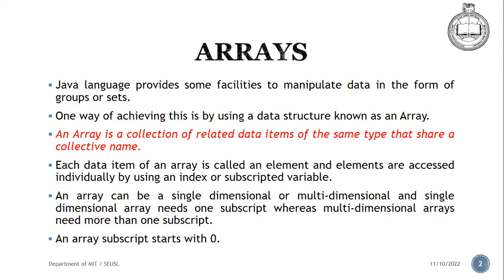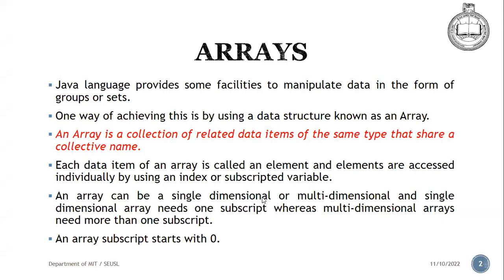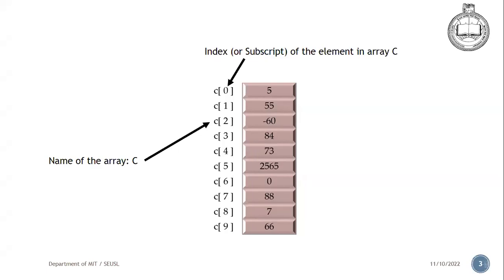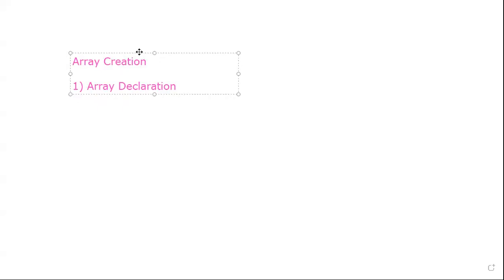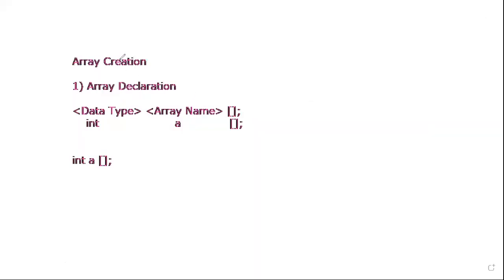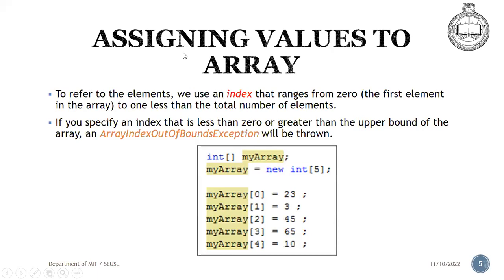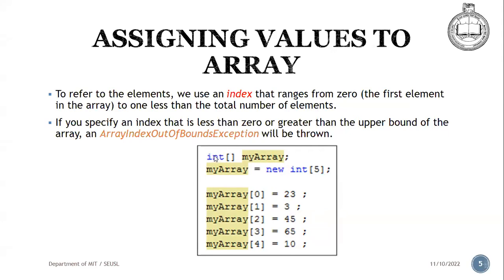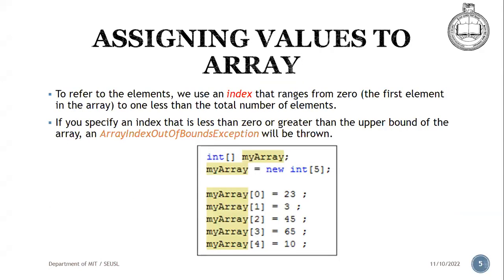Online Lecture - Arrays by Ms. MI. Nihla on 2022 10 11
MIT11053 Fundamentals of Programming Online Lecture - Arrays by Ms. MI. Nihla on 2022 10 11